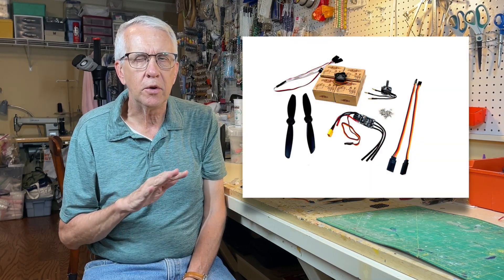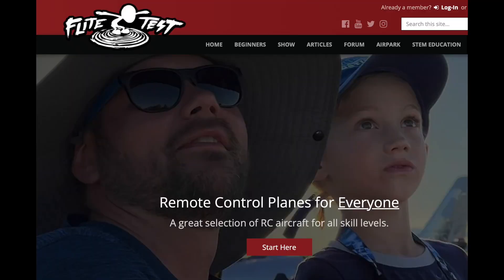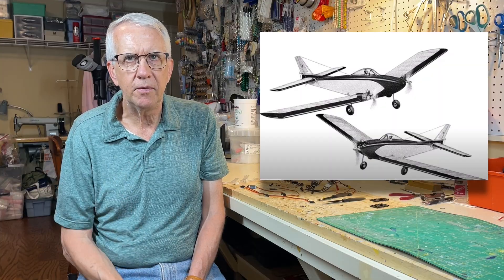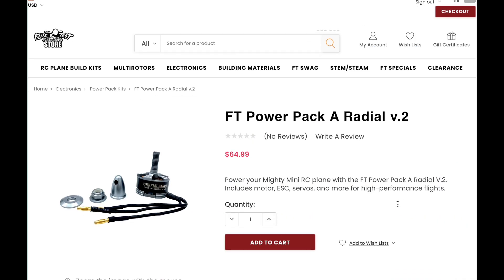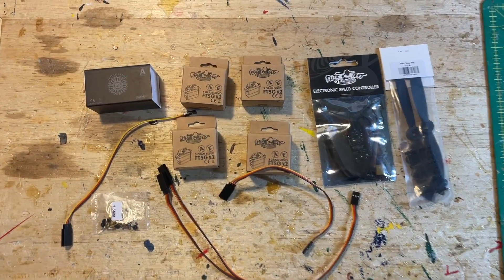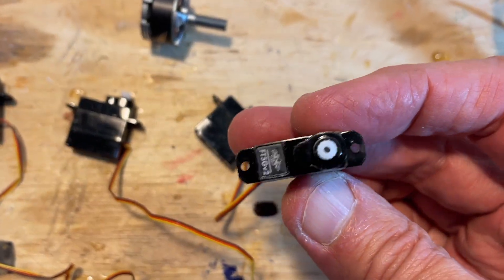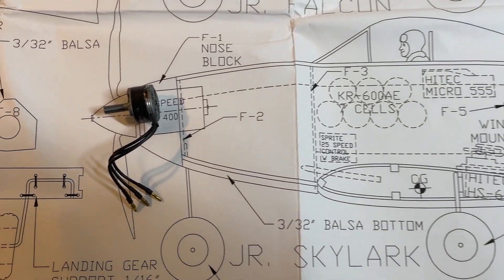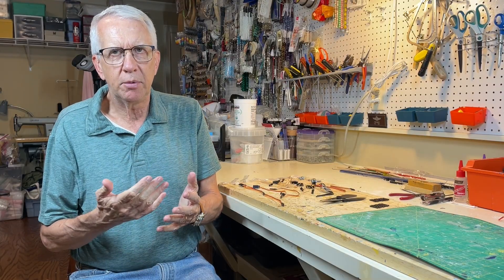Flite Test RC Flight Pack Complete for $65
In this video I will go over one of the RC flight packs offered by the folks at Flite Test.  In other words a Flite Test RC flight pack for $65.

Flite Test offers a range of foam radio control model airplanes on their very complete website.  Flite Test also offers a very good value for the money with their RC flight packs.

These flight packs typically offer a brushless electric motor, all mounting items, four servos, connectors and an electronic speed control (ESC) all matched to work properly together.

I thing the price is very fair at $65 for the Flight Pack A.  All of this is available in their website (see below) at Flite Test Store.

Chapters

00:00 - Introduction
00:18 - Video overview
01:17 - Flite Test store
02:07 - Power Pact A contents
03:27 - Concluding remarks